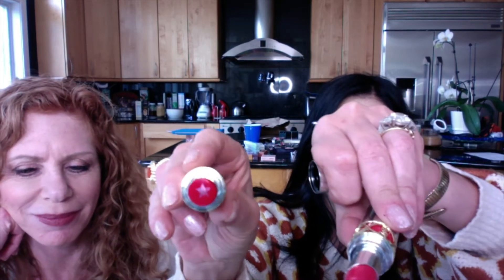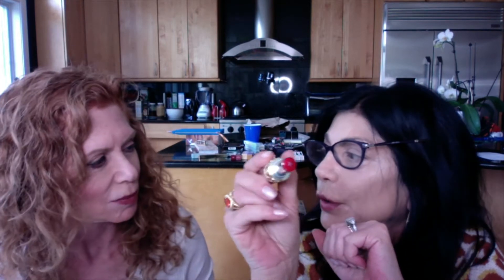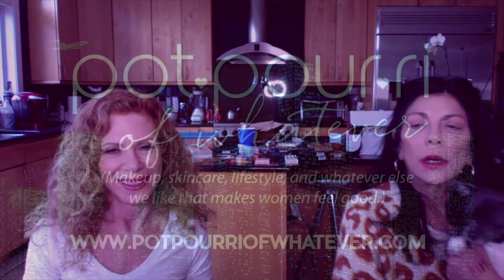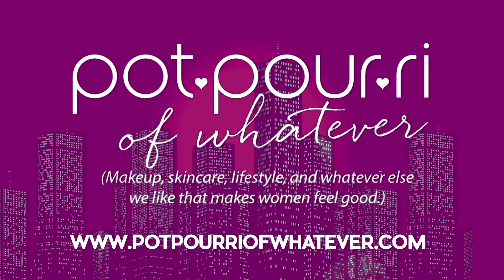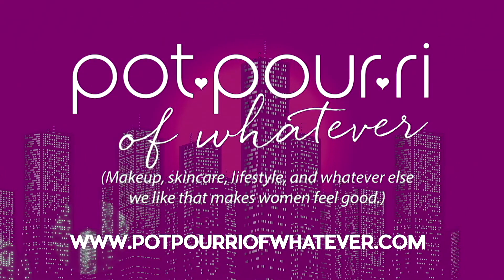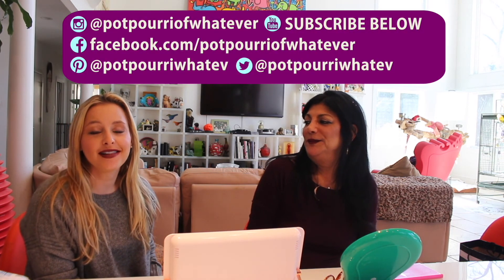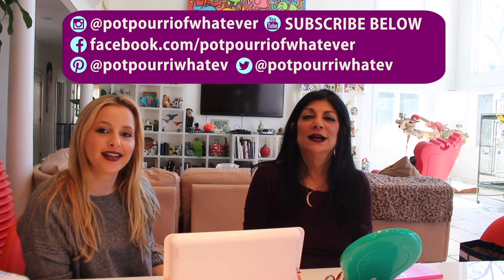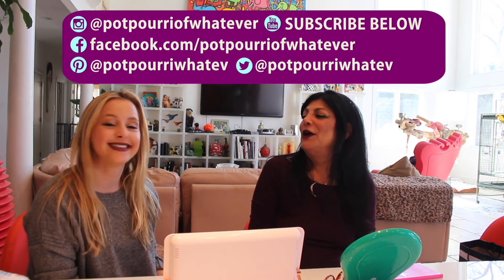YSL Rock N' Shine Lipstick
these new lipsticks are different because they have a new, glitter star core. Even more, the lipstick keeps your lips hydrated.  Also, the star core gives the lipstick high shine, and a “sophisticated” sparkle.  In addition, the Rock N’ Shine Lipstick has medium coverage.   Above all, new YSL Lipstick comes in 8 shades.

You can find the New YSL Rock N’ Shine Lipstick at Sephora, Blue Mercury, Saks Fifth Avenue, Macy’s, Bloomingdales, Neiman Marcus, and on the YSL Beauty Website.  And the Rock N’ Shine Lipstick costs $38.